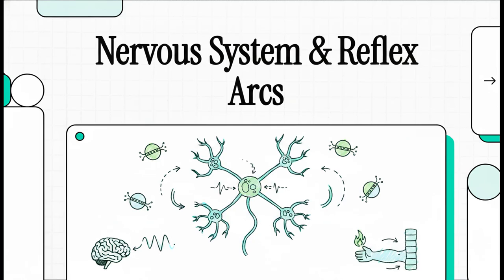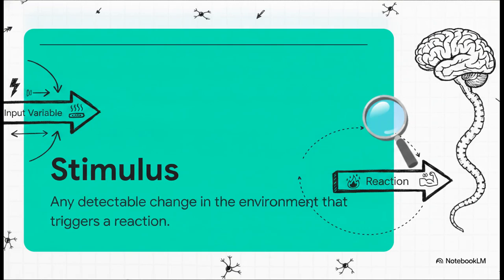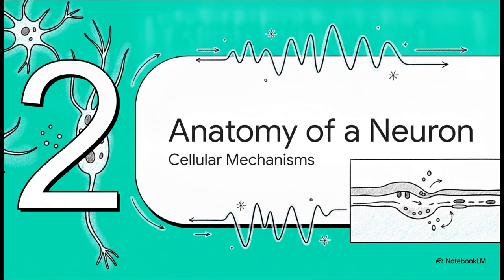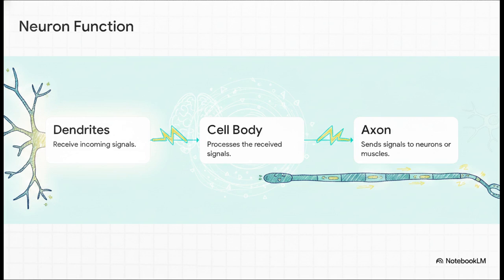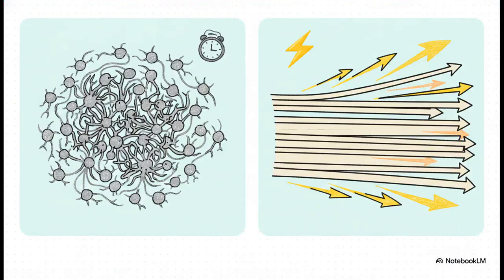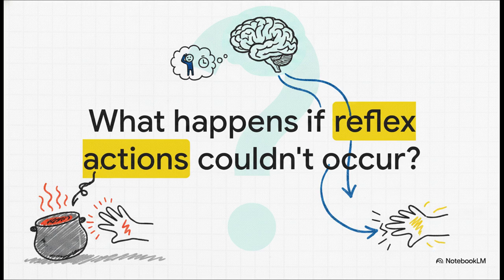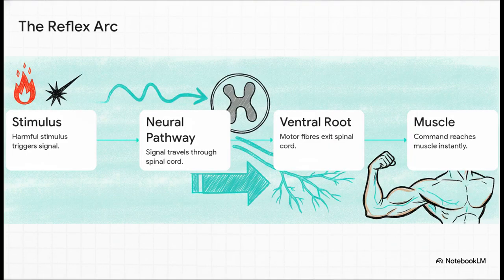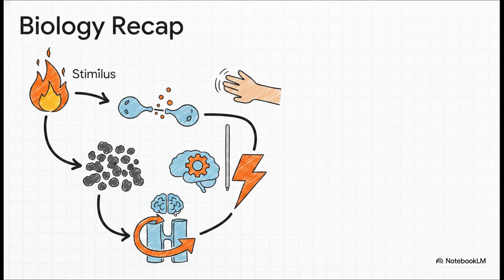Synapses: The Tiny Gaps Where Thoughts & Actions Are Born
Explore the fascinating world of synapses in the nervous system. Learn how these tiny gaps are crucial for thought and action, and master the concepts for your O-Level exams!